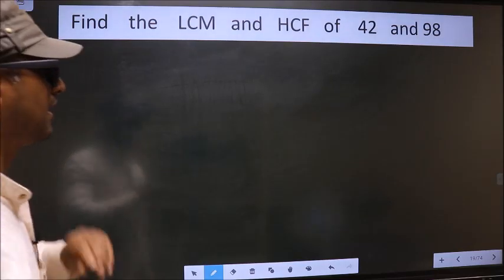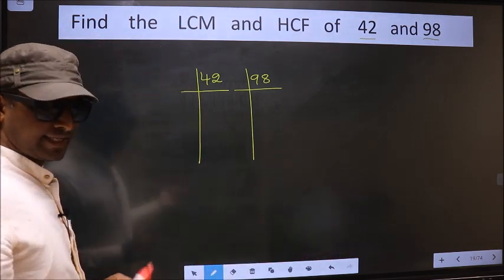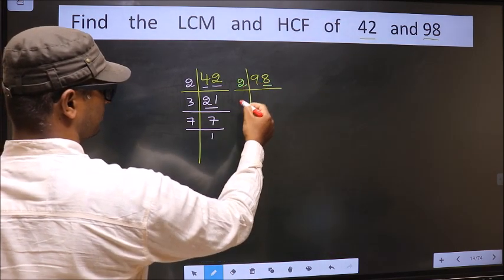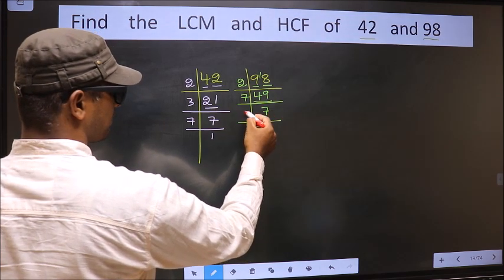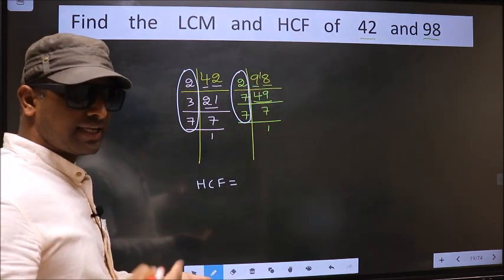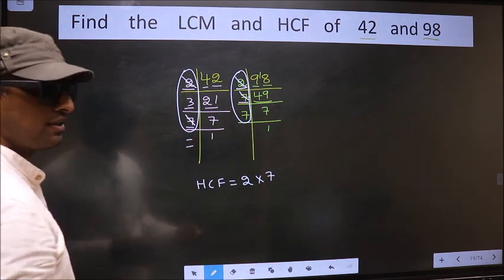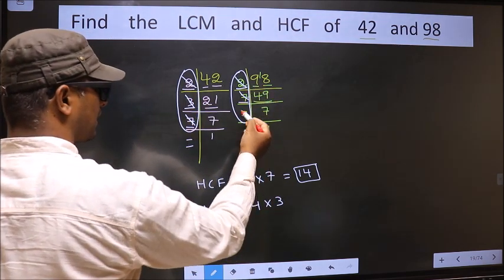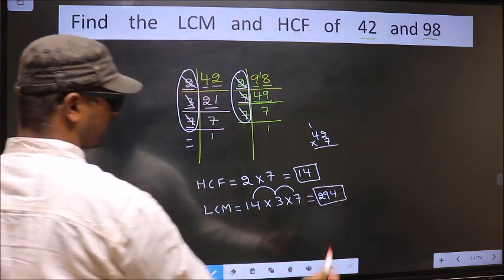LCM and HCF of 42 and 98